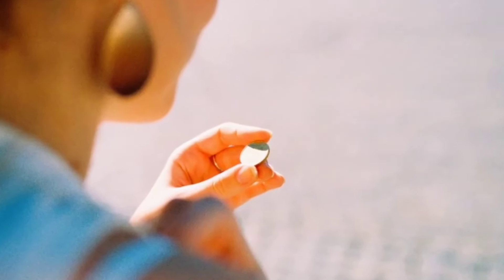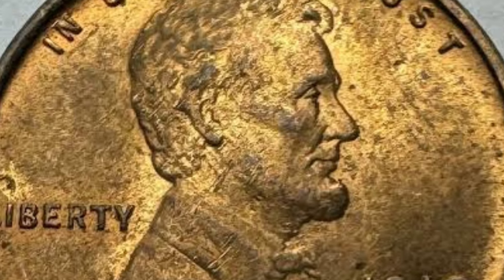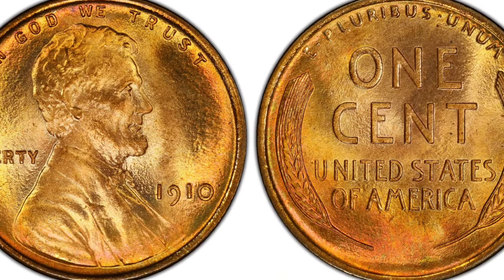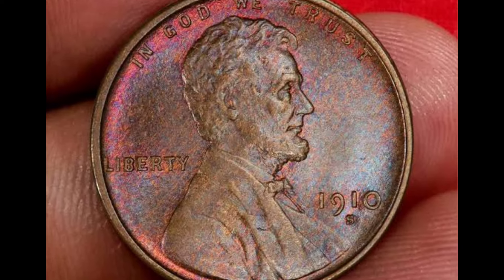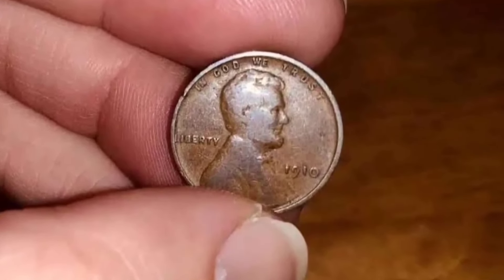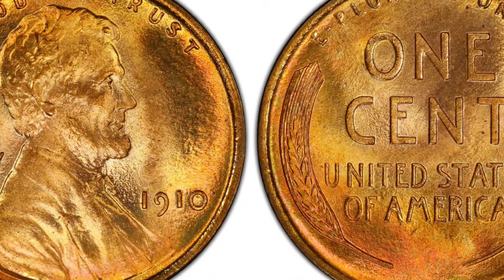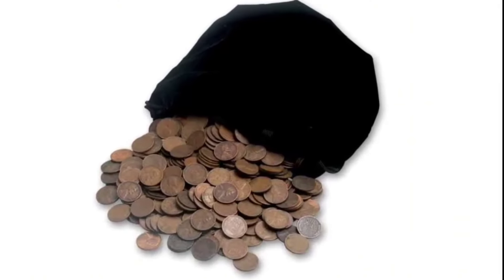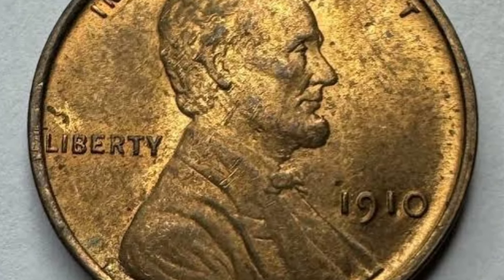WHEAT PENNY WORTH MONEY - RARE PENNIES THAT ARE VALUABLE COINS WORTH MONEY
1. "Most Valuable Coins 1776–1976 Bicentennial Quarter That are Worth A Lot of Money! Coins Worth Money" - Discover the worth of valuable Bicentennial Quarters! [Watch here]
2. "TOP Most Valuable - Rare penny nickels dimes quaretes Worth Big Money! COINS WORTH MONEY" - Explore rare pennies, nickels, dimes, and quarters worth big money! [Watch here]
3. "These valuable pennies are worth up to $86 MILLON—and they might be in your pocket COINS WORTH MONEY" - Learn about pennies worth up to $86 million that could be in your pocket! [Watch here]
4. "10 Most Valuable Pennies: Are These In Your Pocket Change? COINS WORTH MONEY" - Discover the top 10 most valuable pennies and see if they're in your pocket change! [Watch here]
5. "Top Most Valuable Coins - Rare Dimes, Nickels, Pennies & Quarters Worth a Lot Of Money!" - Explore rare coins worth a lot of money! [Watch here]